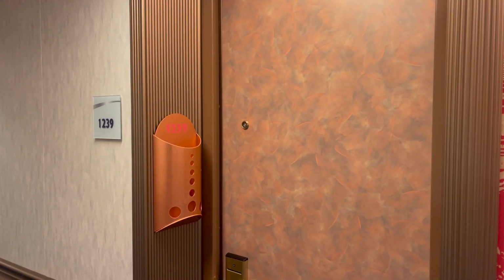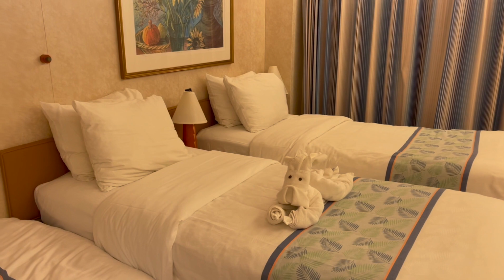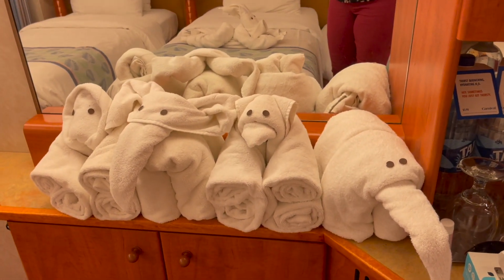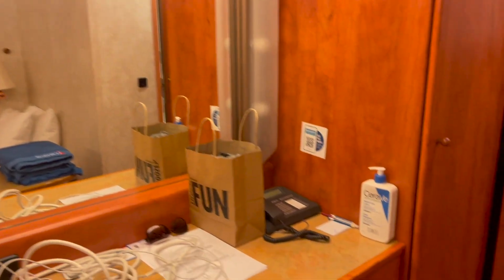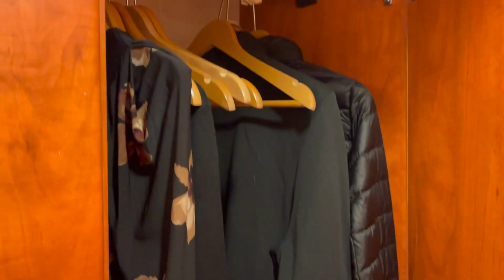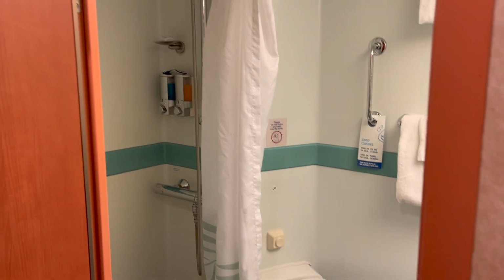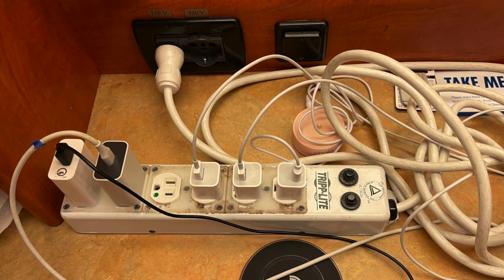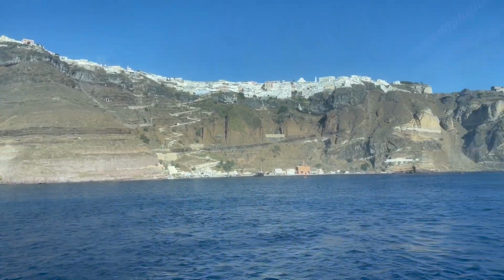Carnival Pride Ocean View Room Tour Stateroom 1239 - 4 Person Cabin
Take a look inside a Carnival Pride Ocean View Room.  We stayed in stateroom 1239 Ocean View Room in October 2022.  I take you for a full walkthrough tour of this 4 person ocean view cabin on the Carnival Pride. Enjoy!